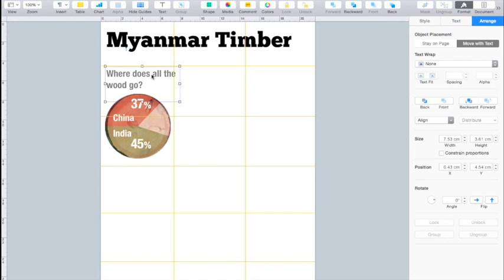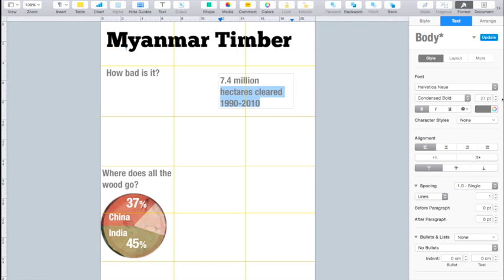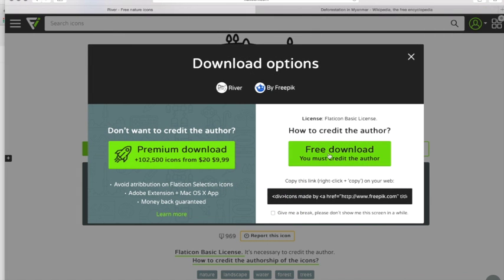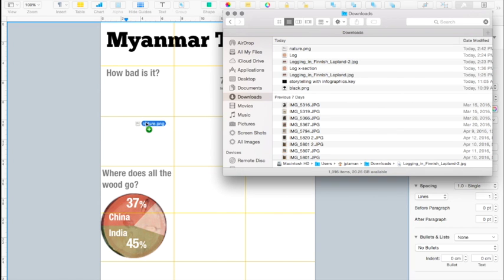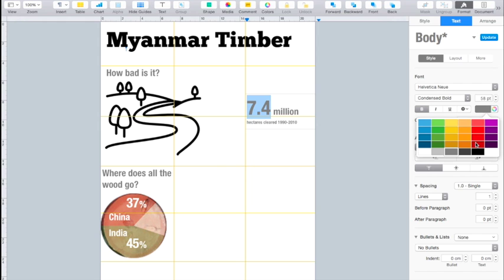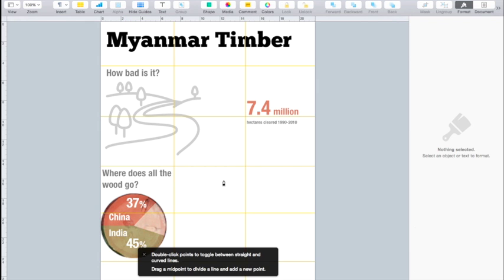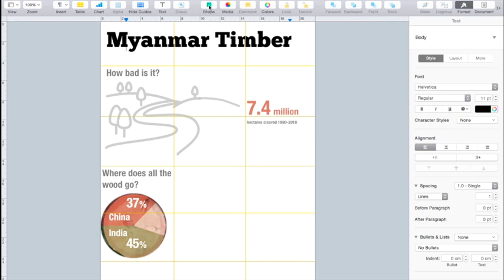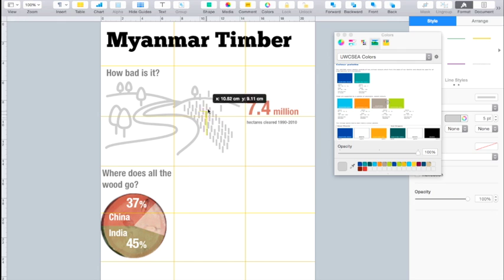Infographics Tips and Tricks with Pages - Working with simple icons from Flaticon.com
This video is about Infographics Tips and Tricks with Pages - Working with simple icons from Flaticon.com